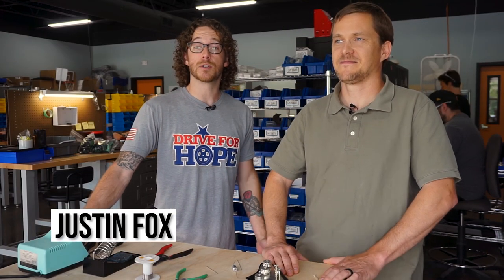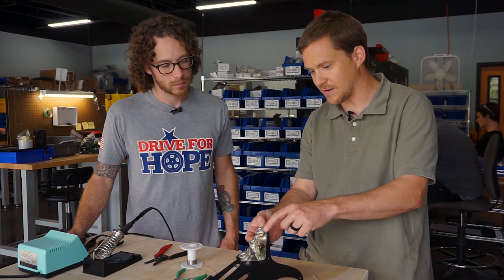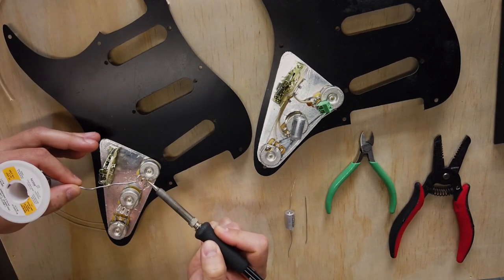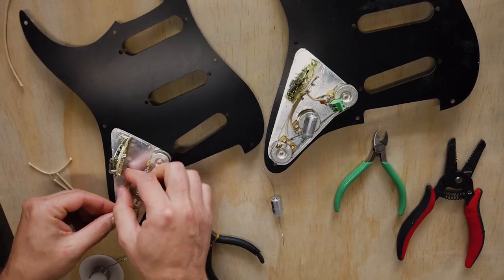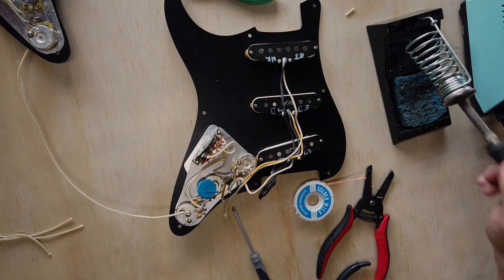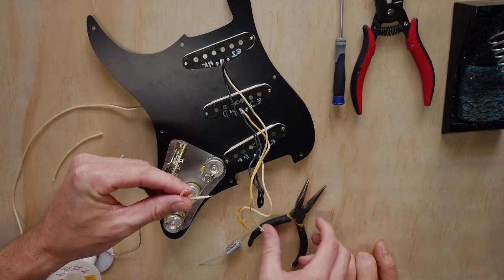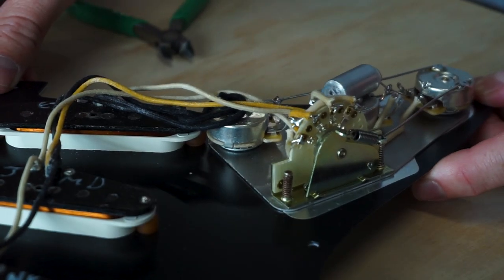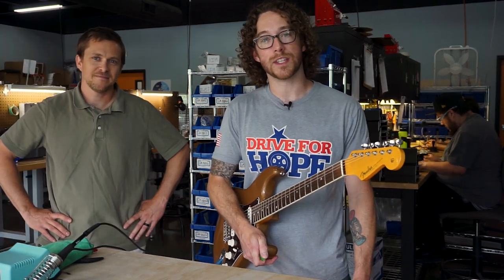Mojotone Tech Talk- How To Solder - Tips and Tutorial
Have you ever been hesitant doing a simple guitar repair such as replacing a potentiometer or fixing a loose ground wire because you were uncertain about your soldering skills?

Our friend Justin Fox has felt this way for some time and in this episode of Mojotone Tech Talk, he picks up some tips on soldering from Mojotone Pickup and Guitar Electronics Manager David Shepherd.

David walks Justin through wiring and soldering a Strat style pickguard and shows him how to get a clean solder joint, what to do to best avoid a cold solder joint and demonstrates techniques and tips on how to do work cleanly.

Justin then works through wiring and soldering his own guitar and picks up the basic skills to do minor repair work while he's on the road.